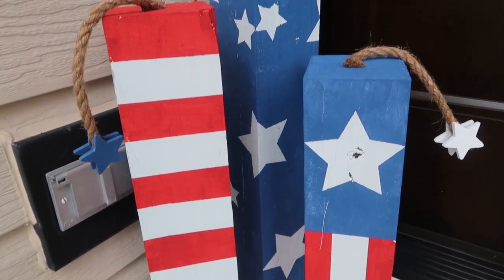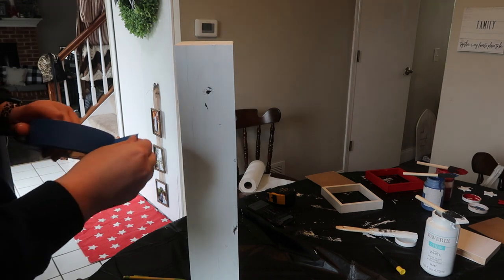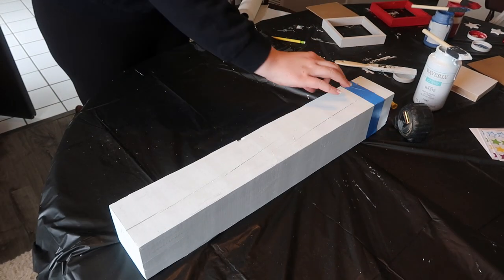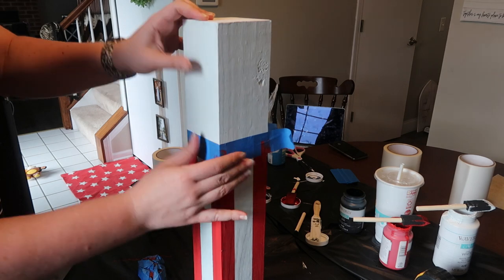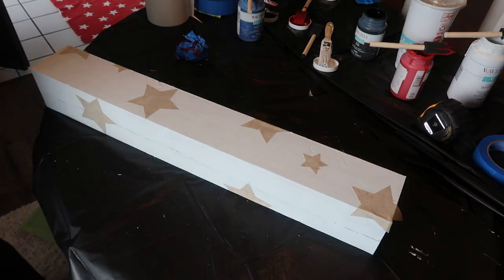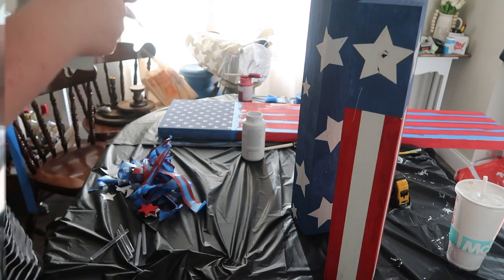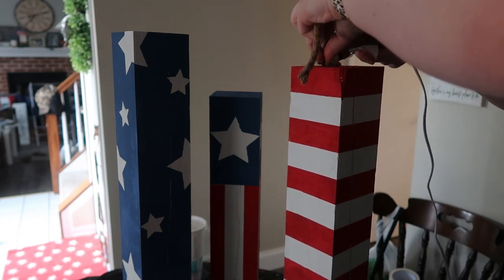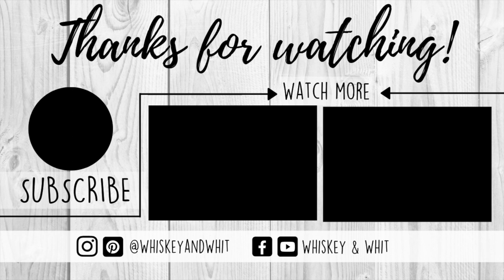DIY Wood 4x4 Firecrackers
Hi friends,
It's time to break out the Red, White & Blue! I made these firecrackers from leftover fence posts from a recent yard project. I hope you enjoy!

★ SUPPLIES + LINKS* ★
Waverly Chalk Paint
Crimson - Red
Ocean - Blue
Ivory - White

You DON'T need the treated wood, this is just the exact wood I used
Hot Glue Gun
Rope from Dollar Tree

Enter this code E2YAY at the sign-up screen and you'll get 2,000 Fetch Points ($2.00 in points!) when you complete one receipt.

Shopkick (Earn gift card rewards for just walking into stores like TJ Maxx and Best Buy!)